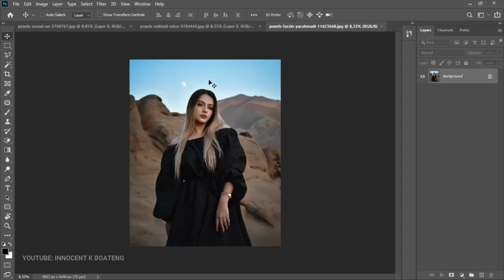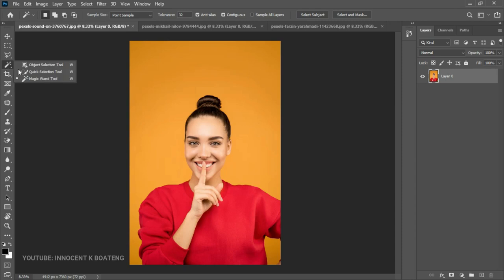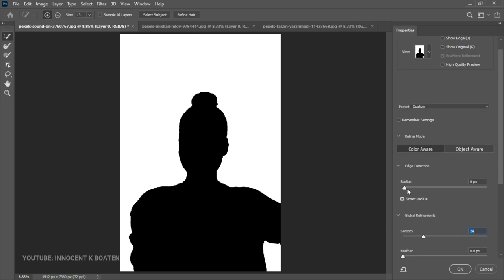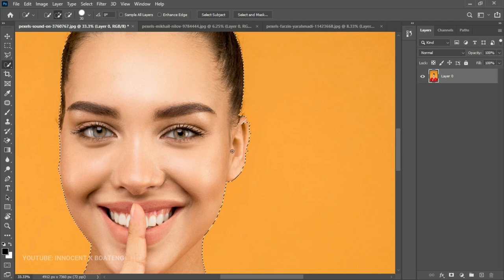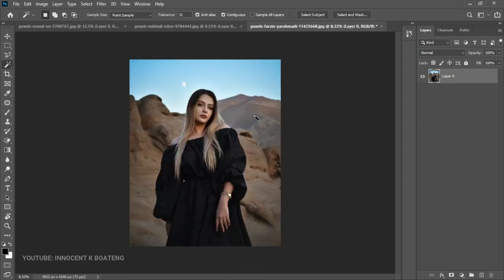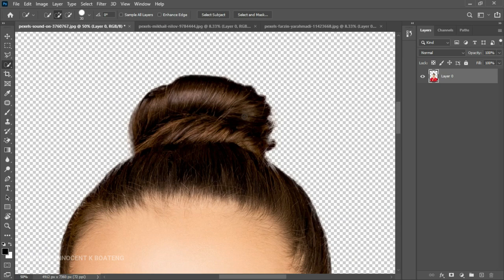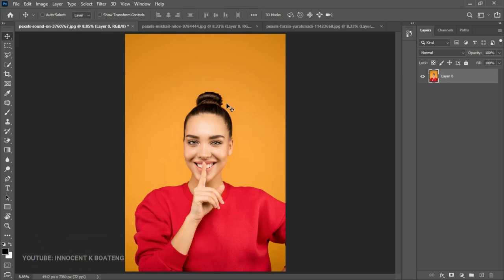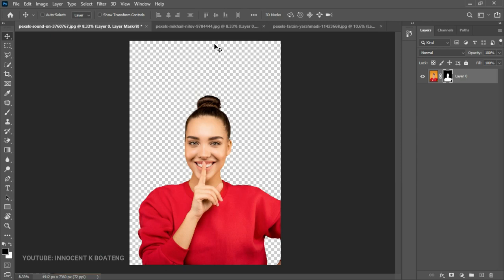5 Easy Ways To REMOVE BACKGROUND IN PHOTOSHOP That You Wish You Know Earlier! (For Beginners)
How To Remove Background in Photoshop is probably one of the most searched topics when it comes to Photoshop on youtube. In this video, I'm giving you 5 easy ways to remove background in photoshop in one click. I hope you enjoy this tutorial.

More Tips and Tricks like This

16 PHOTOSHOP LAYERS TIPS & TRICKS That Will Speed Up Your Workflow, No. 7 Will Amaze You

TIMECODES
0:00 intro
0:46 Images for illustration
1:05 Magic Erasor Tool
2:22 IMPORTANT NOTICE: YOU MIGHT HAVE TO UPDATE YOUR PHOTOSHOP
2.33 Object Selection Tool
4:35 Quick Selection Tool
5:50 Magic Wand Selection Tool
6:46 Select Subject
9:15 Bonus Tip: How To Remove Backgrounds in 1 click in Photoshop
10:47 Should you upgrade your Photoshop? Is it Worth it?
11:27 Conclusion

This video is also related to innocent k boateng, innografix, Ghanaian YouTuber, Ghanaian tech YouTuber, layer masks, how to fade images in photoshop, fade an image to transparent in photoshop, remove background in photoshop, how to remove background in photoshop (fast), photoshop 2022,

Much love